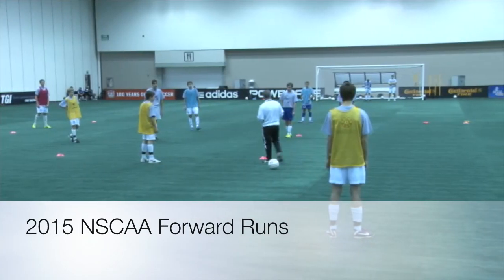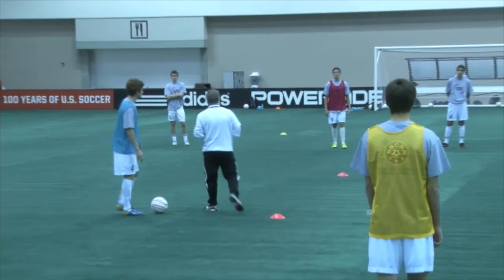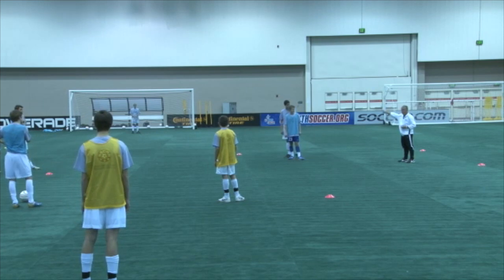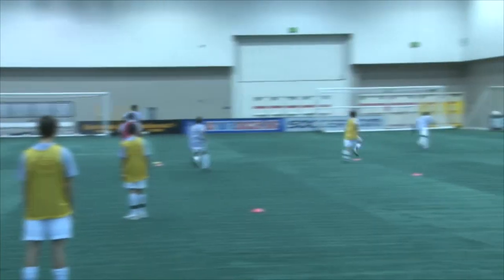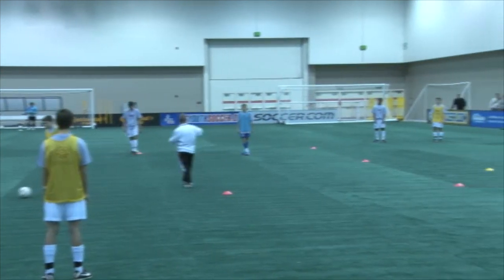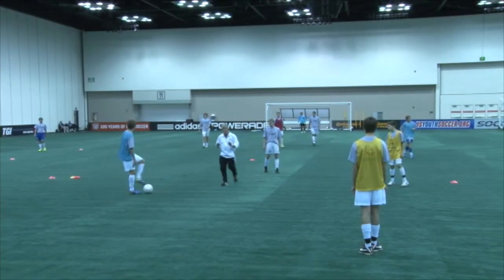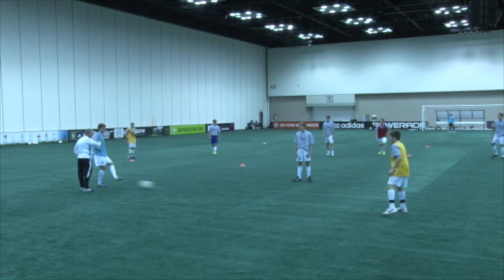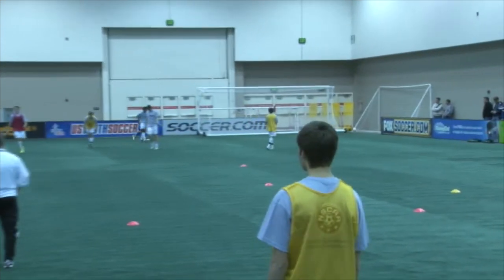NSCAA National Convention 2012 Forward Runs Part 4